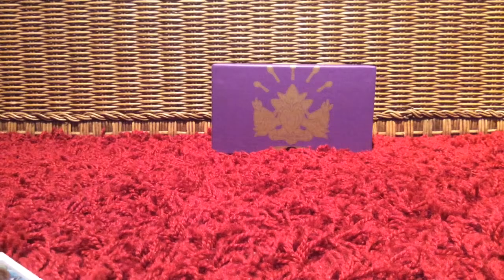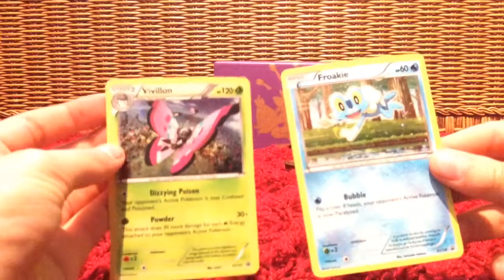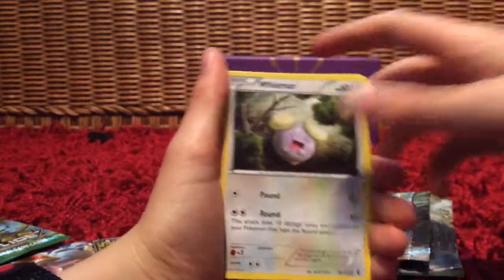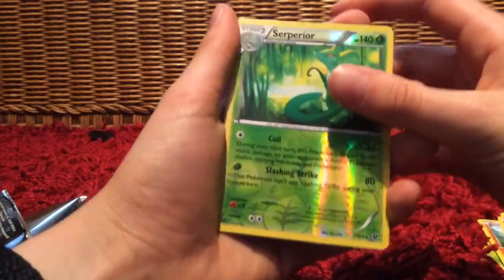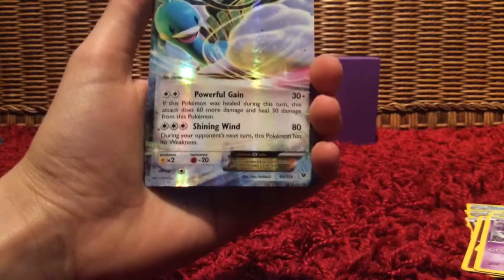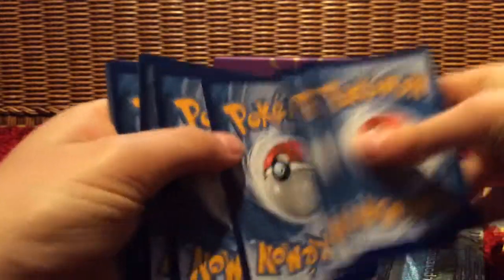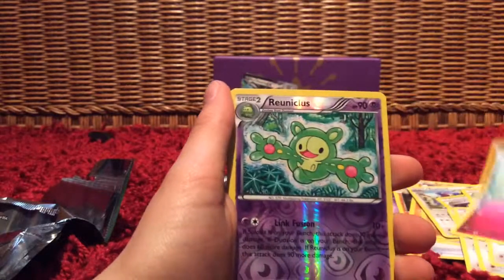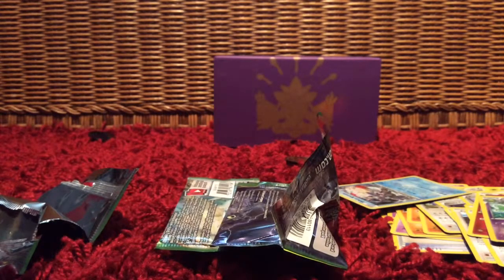Pack battle part 2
Hello! In this video we will be opening 6 booster packs and 2 blister packs to see which is better. Hope you enjoy!